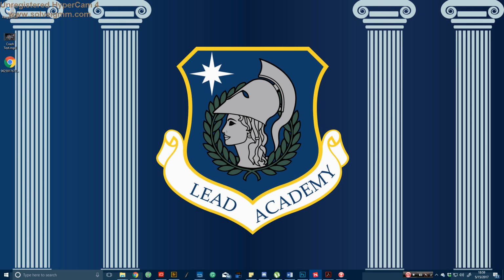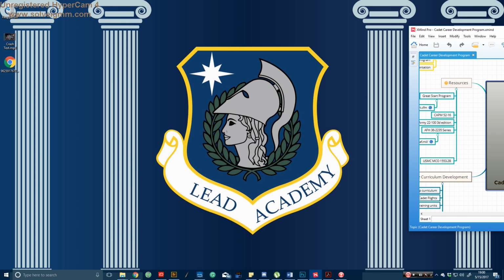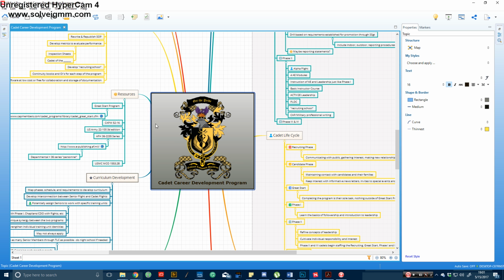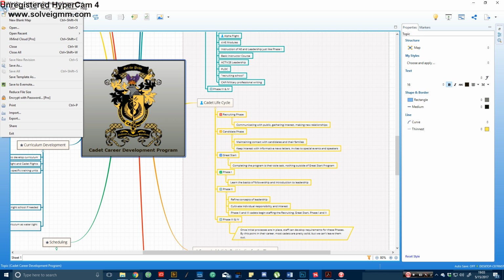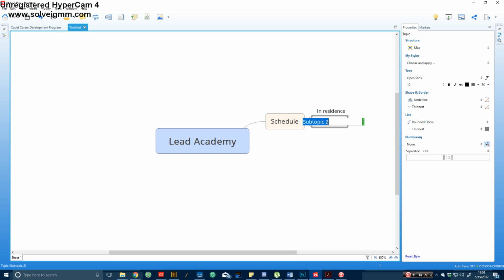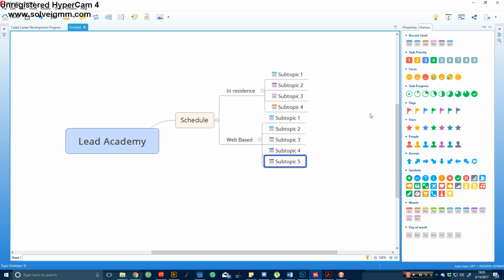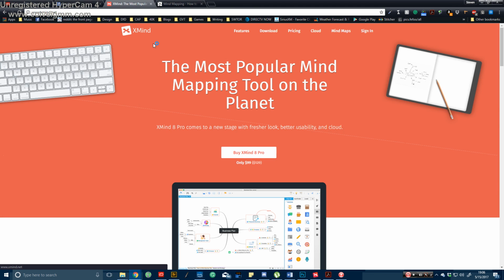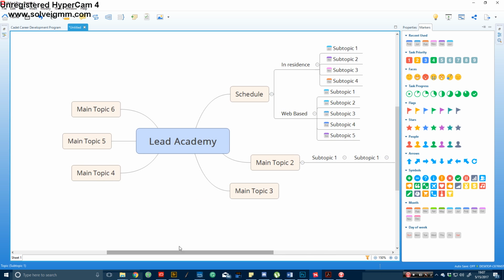Plan Better: Mind Mapping Software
We look at a piece of software from XMind.net to create mind maps for more flexible planning and brainstorming.